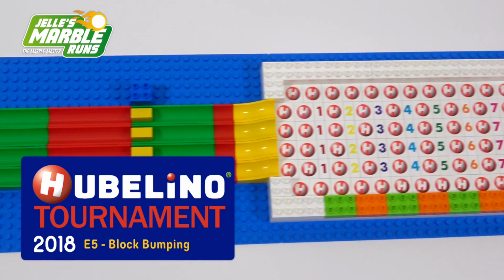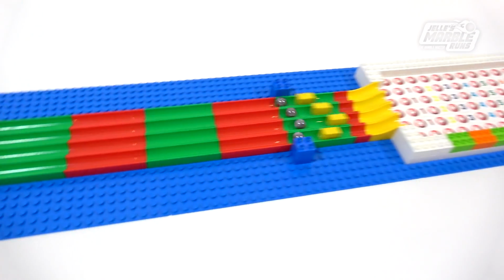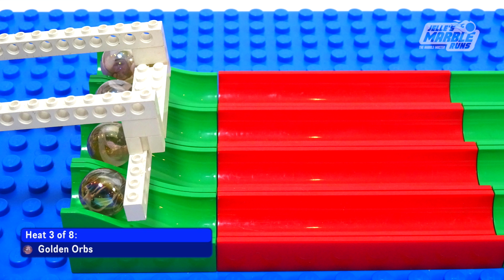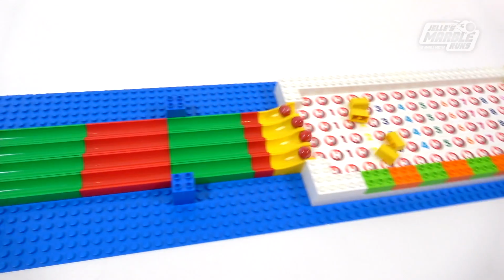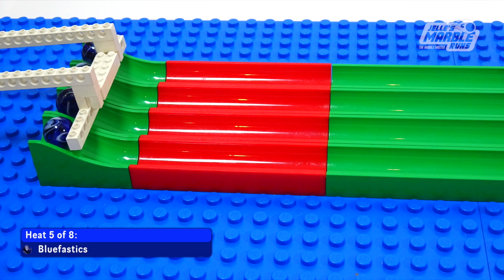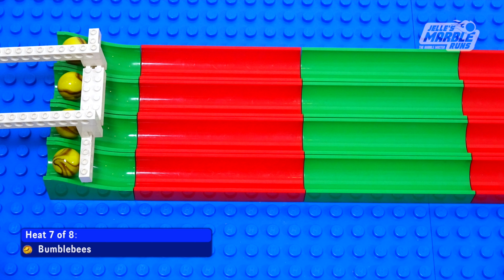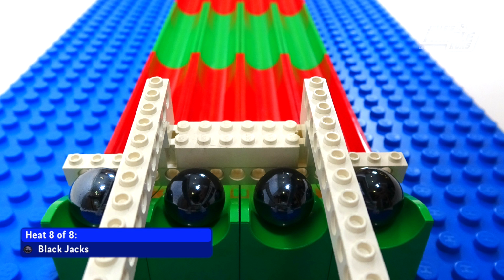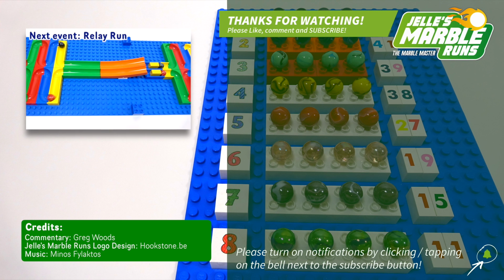Hubelino Marble Race 2018 - E5 Block Bumping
The 5th event of the Hubelino Tournament 2018!

In Block Bumping, each team goes one at a time, sending all four of their marbles down different lanes towards blocks. The marbles must push these blocks as far as they can without pushing them off the back of the scoring grid. Teams will get points based on the combined distance that the blocks go, determined by where the trailing edge of the block is (therefore, the entirety of the block must be pushed over the line for it to count). The team that scores the most combined points wins the event.

The Hubelino Tournament uses various products from the Hubelino toy company in Germany, which makes various building bricks and marble tracks that are compatible with each other, some of which can even be seen in the Marblelympics!
As for the tournament itself, it exclusively uses Hubelino products and marbles which are divided into teams that compete in various events like the Swing Wave and Funnel Spin, earning points based on their performance. After eight events, the team holding the most points win the championship!

Hubelino is available at most major toy (web) shops like Amazon.com. However, please watch out for fake imitation products! Hubelino building sets are recognizable with green packaging. Official website is

=== Credits: ===
Commentary: Greg Woods

© Jelle's Marble Runs 2019: Please do NOT copy and reupload this video without my permission!